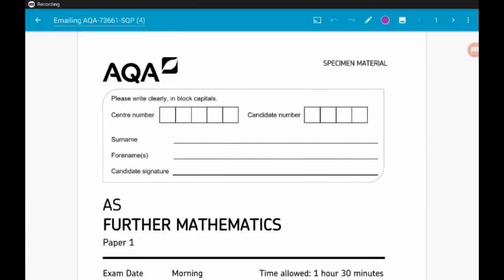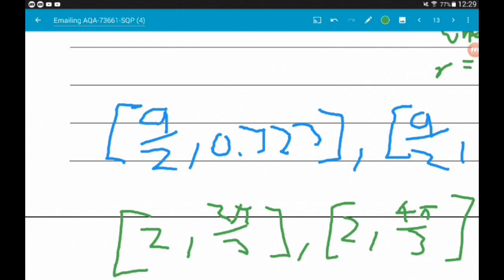AQA AS Level Further Maths (7366) Specimen Paper 1 Walkthrough | Q7-8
Questions 7 and 8 of the AQA AS Level Further Mathematics Specimen Paper 1!

Here we look at vector equations of straight lines, polar coordinates and polar Ew, including intersection of two polar curves!

More AS and A Level further maths videos on the way so stick around!